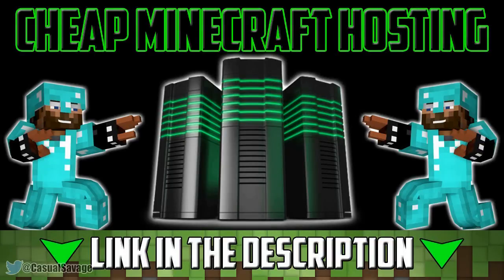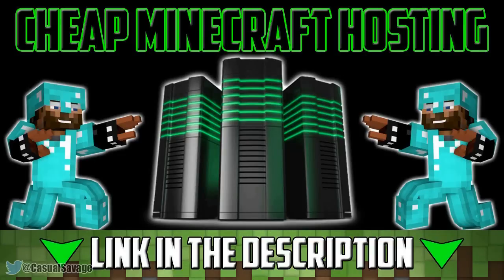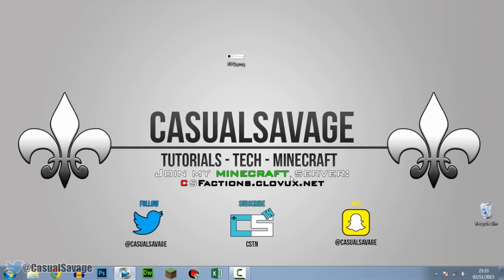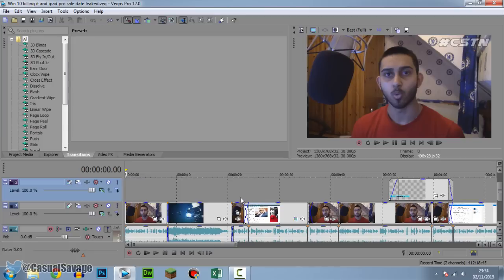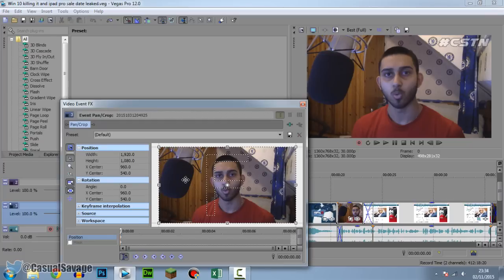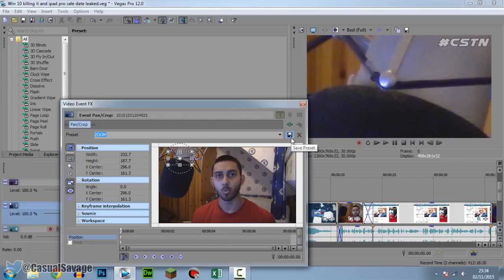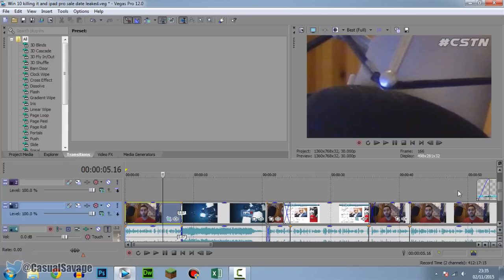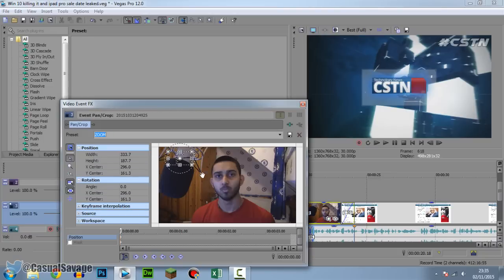How To: Zoom Instantly In Sony Vegas Pro 11, 12 or 13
How To: Zoom Instantly In Sony Vegas Pro 11, 12 or 13! What's up, in this video I am going to be showing you how to zoom instantly in Sony Vegas Pro 11, 12 or 13! This is very simple to do, just make sure you watch the video carefully, listen to what I say and this will work for you!

Server IP:
CSFactions.clovux.net

CasualSavage